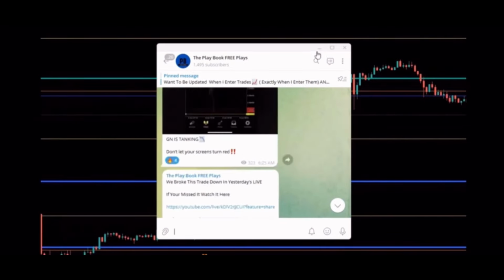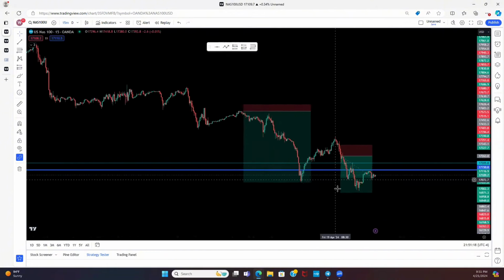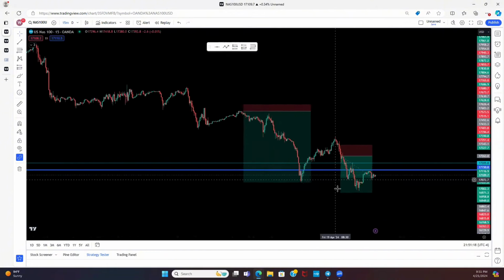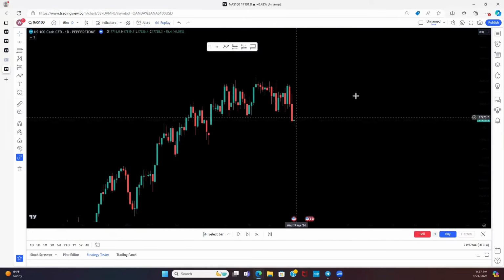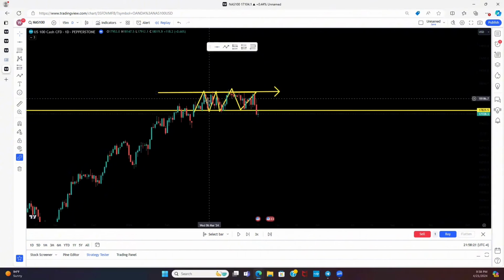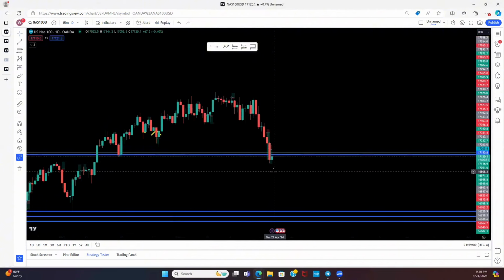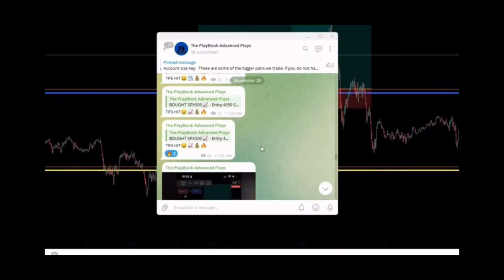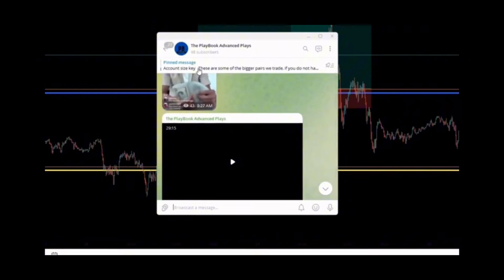The EASIEST Way To Identify Reversals